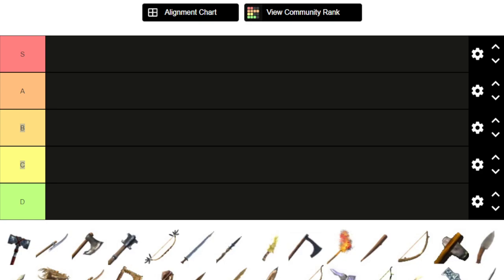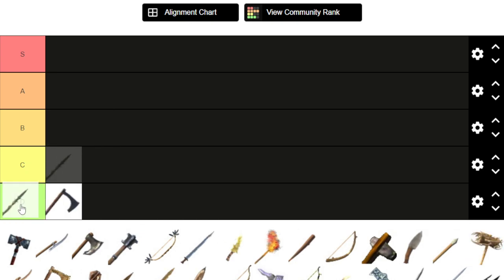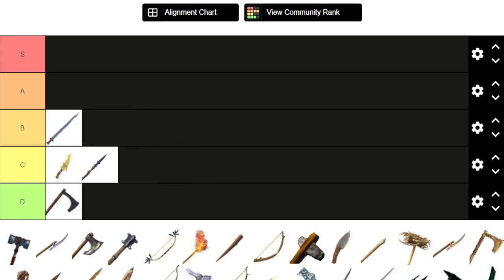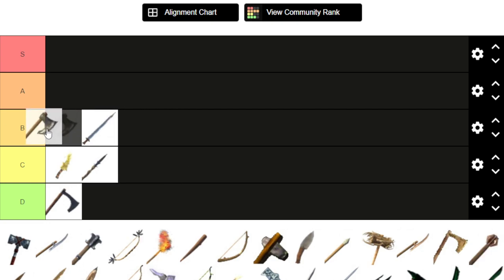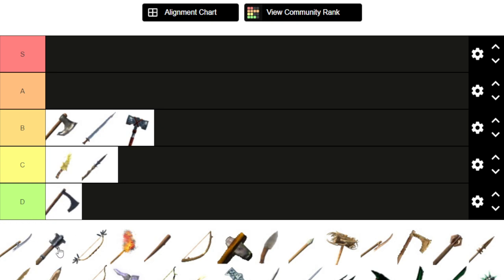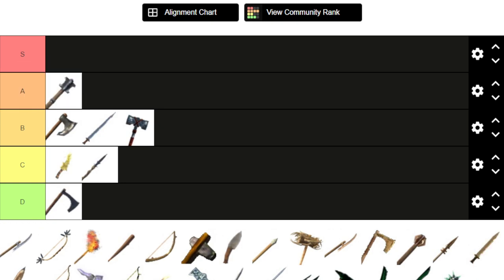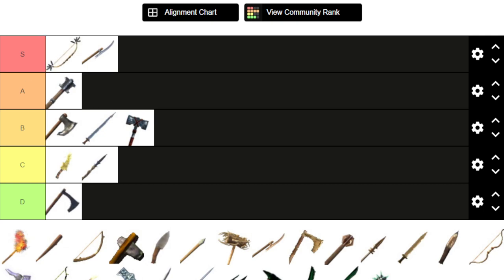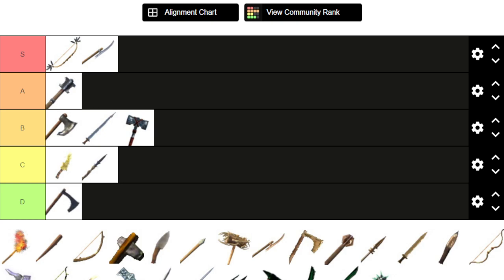Valheim Iron Age Weapons Tier List!!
I was very tired making this list lol... please tell me if I missed anything.

Sunken Crypt Tier list -

Frost Cave Tier List -